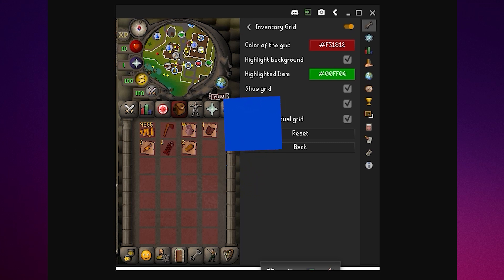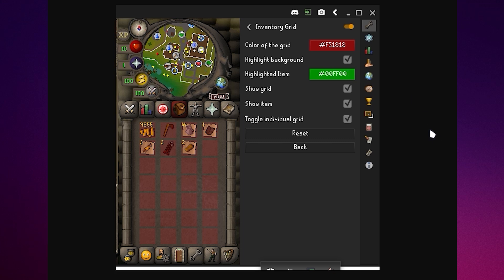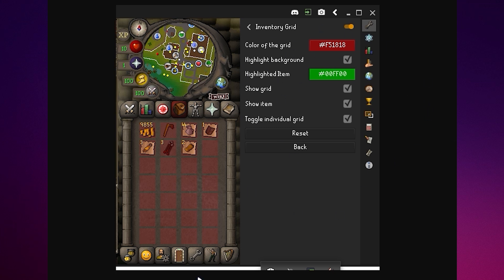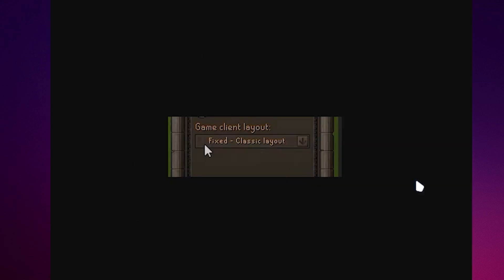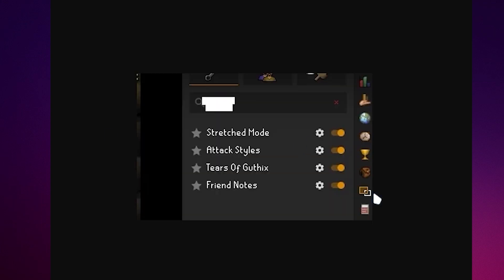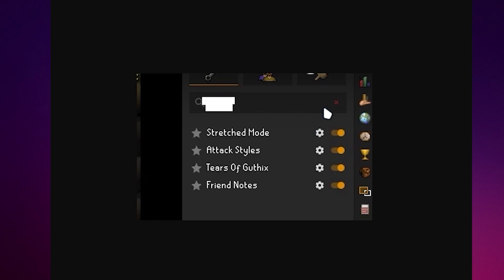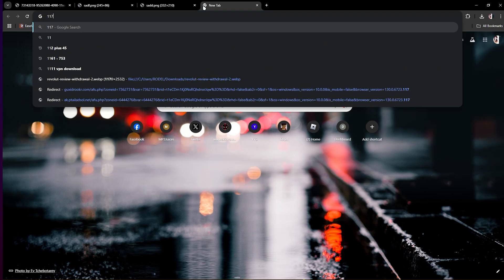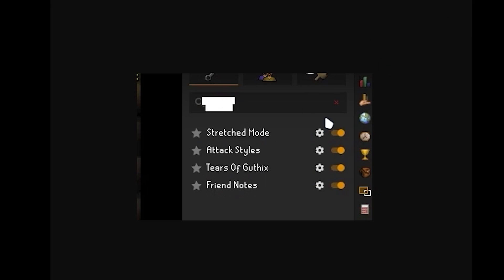How To Make UI Bigger in Runelite Inventory Skills & More 2025! (FULL GUIDE)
In this video, I am going to show you how to make the UI bigger in RuneLite for inventory, skills, and more in 2025 with a full step-by-step guide. Learn how to adjust and customize the user interface in RuneLite to improve your gameplay experience.

0:00 INTRO
0:05 TUTORIAL